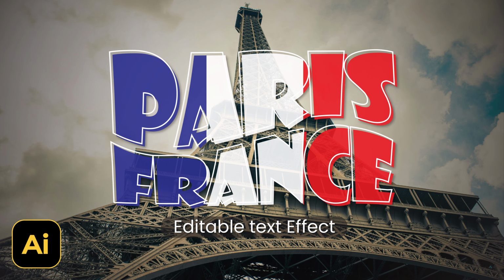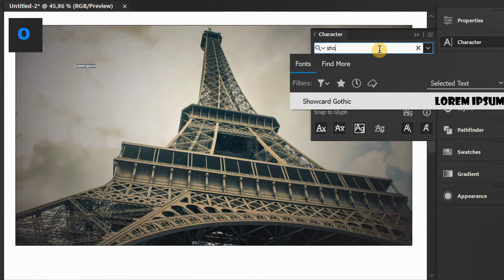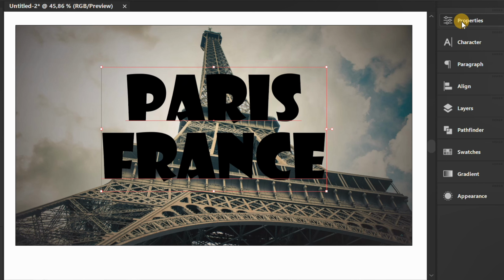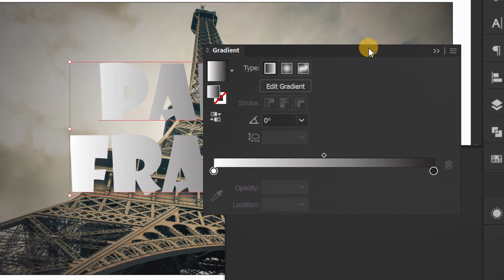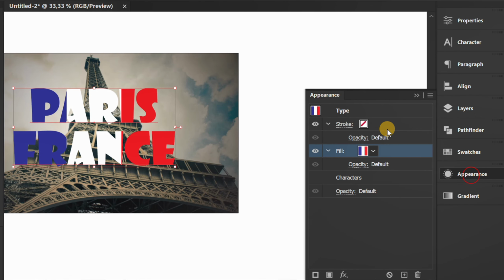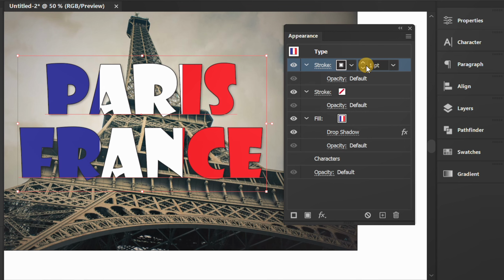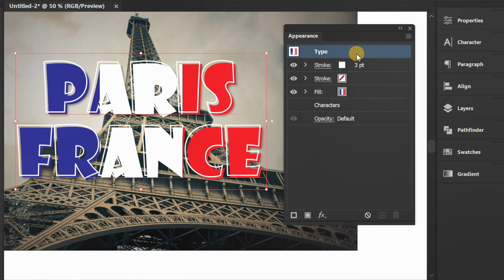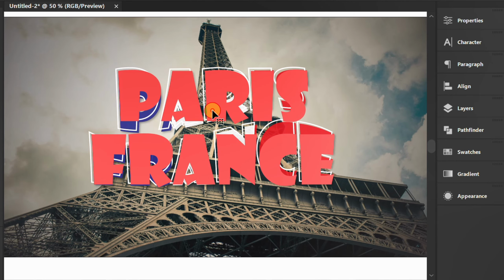Create Editable Text Effect with 3 Colors in Illustrator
This video contains a tutorial on how to create a text effect with 3 colors, a floating stoke effect, and is also equipped with warp text which makes the text more interesting. visit the channel to get other interesting videos.